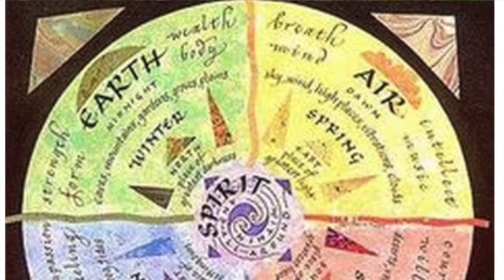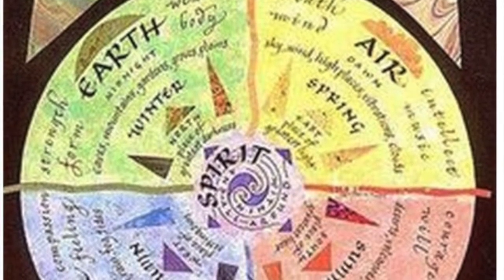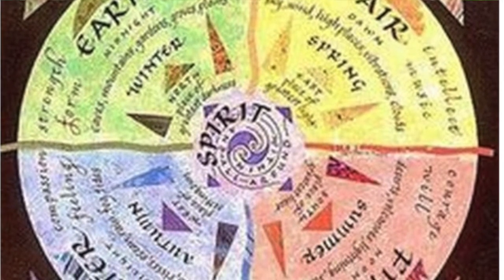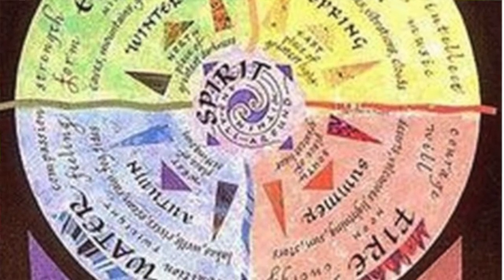How to Create Your Own Red Tent at Home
Red Tent Talks EP3: Step-by-step instructions on how to create your own red tent space at home from RedTentGoddess.com